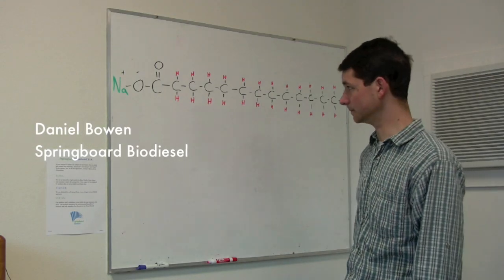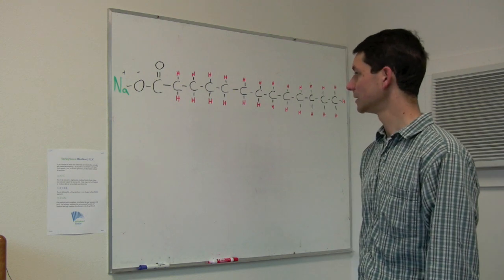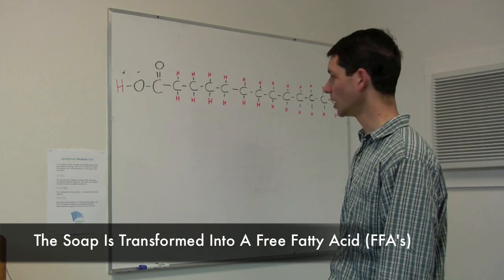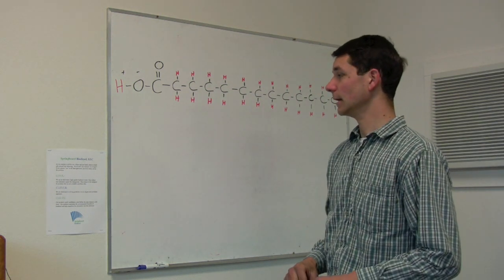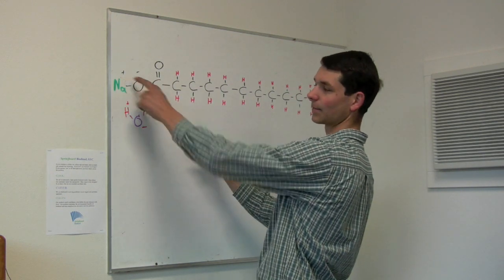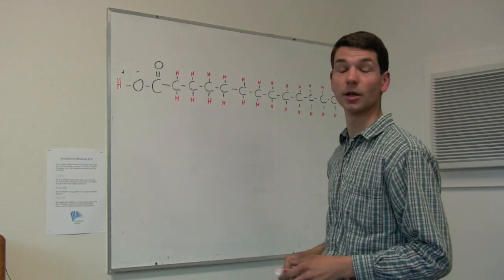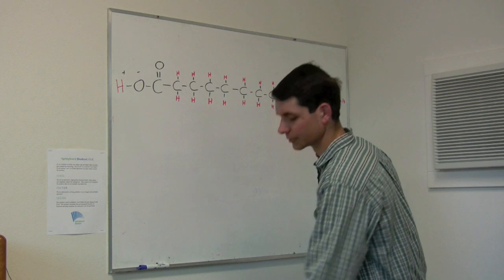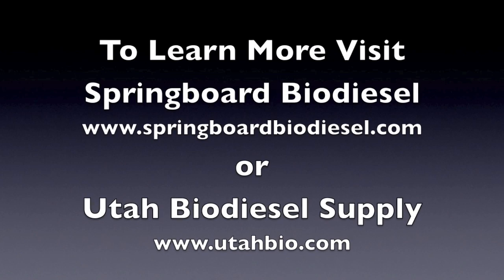Biodiesel Ion Exchange Dry Washing Chemistry Explained | Utah Biodiesel Supply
Learn all about the chemistry behind how Biodiesel Dry Washing works when using Ion Exchange resins such as Thermax, Purolite, or Amberlite to dry wash Biodiesel.

Daniel Bowen from Springboard Biodiesel explains the chemistry behind how this amazing process works.

To learn more about dry washing visit us on the web

To learn more about Springboard Biodiesel and their SpringPro T76 Biodiesel Dry Wash Towers, visit them here:

You can also learn more about dry washing Biodiesel in our Biodiesel Dry Washing 101 Guide